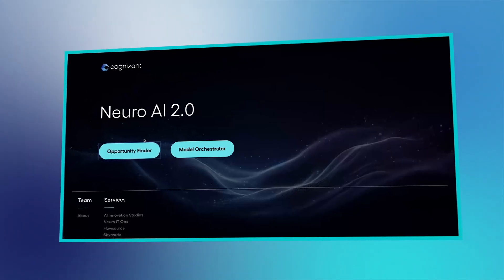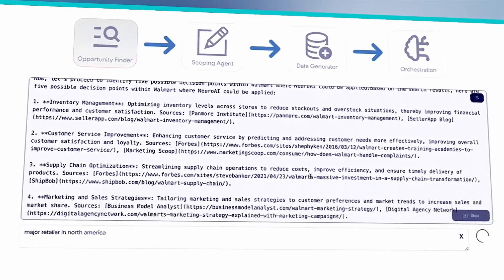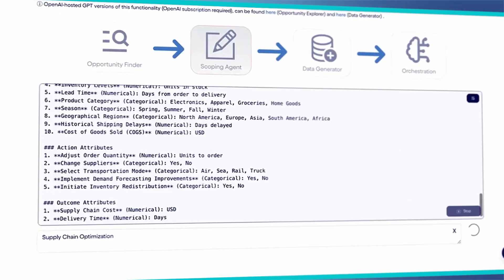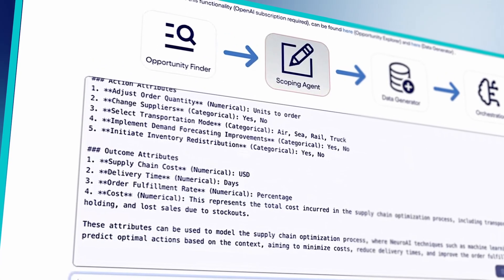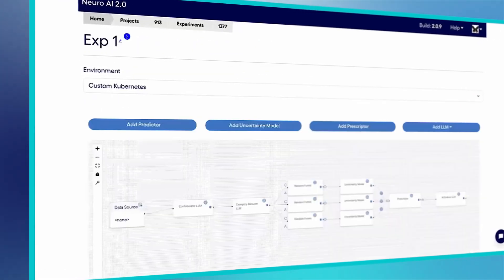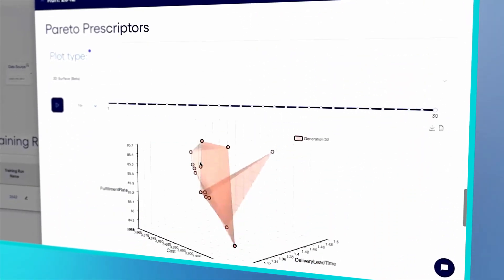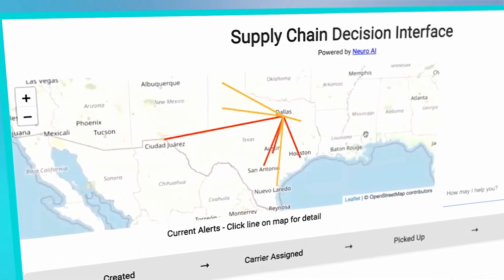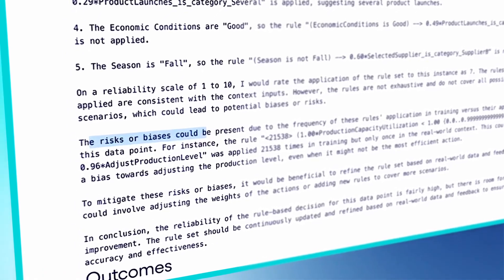Revolutionize Decision-Making With Neuro® AI Decisioning | Cognizant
The future of AI decision-making is here. Cognizant Neuro® AI Decisioning, enhanced with multi-agent orchestration, empowers businesses to rapidly prototype, build, and deploy AI-driven use cases that enhance business outcomes and drive innovation. With a network of specialized AI agents working together, Neuro® AI Decisioning can quickly identify opportunities, generate synthetic data, and optimize decisions across industries and operations. Whether it's boosting efficiency or enhancing customer experiences, our solution is designed to adapt and scale to meet any business challenge. How can Neuro® AI Decisioning transform your business strategy?